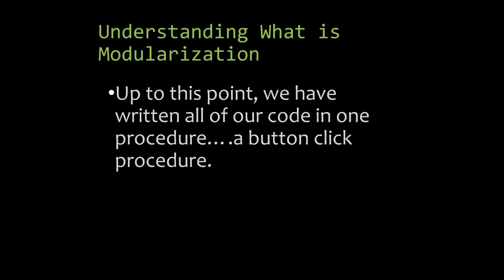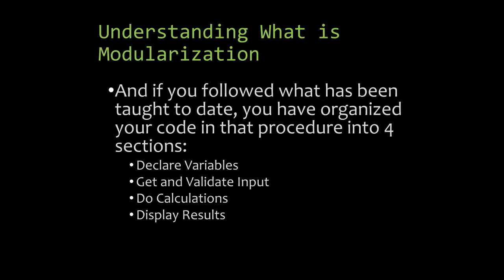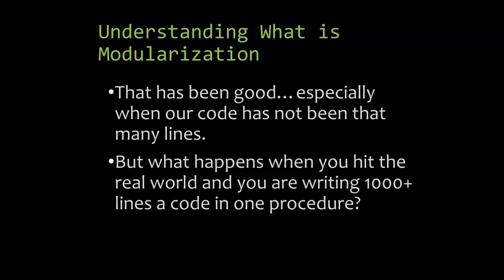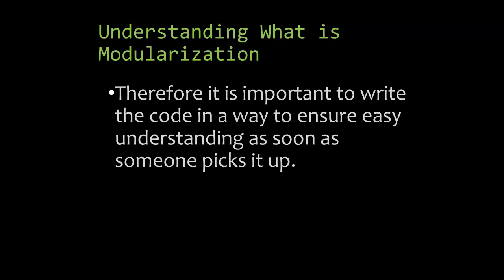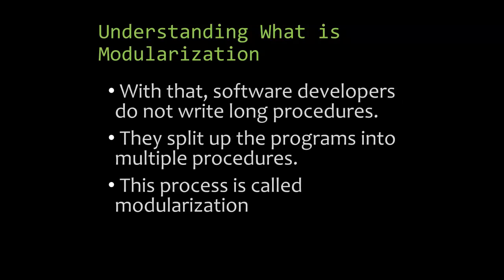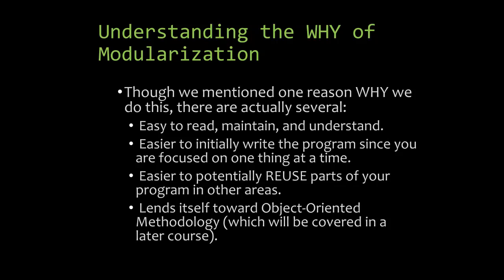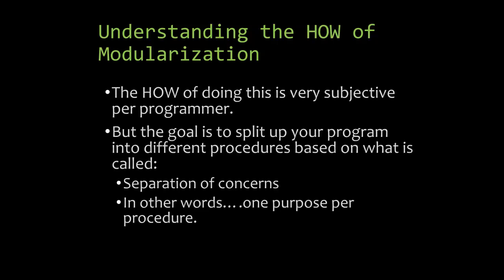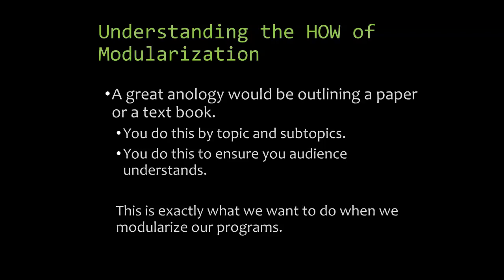Introduction to Modularization